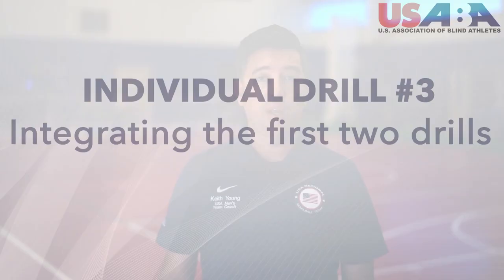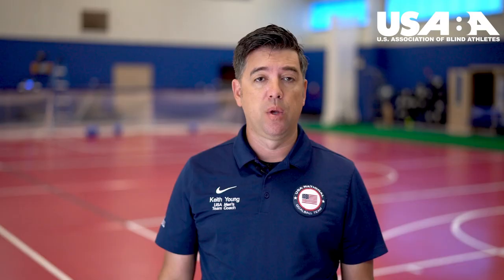Goalball Training Video: Blocking Drills